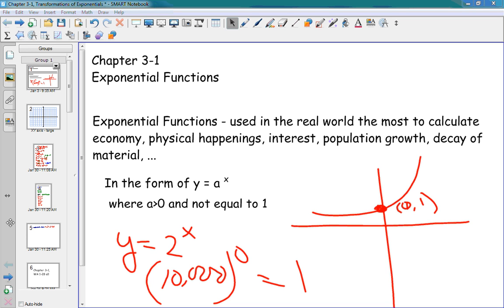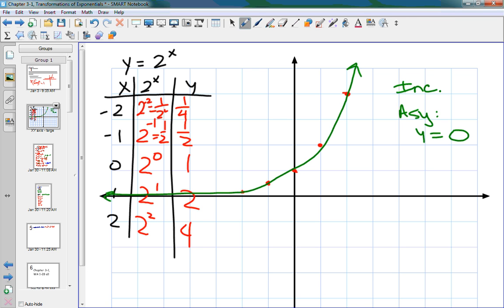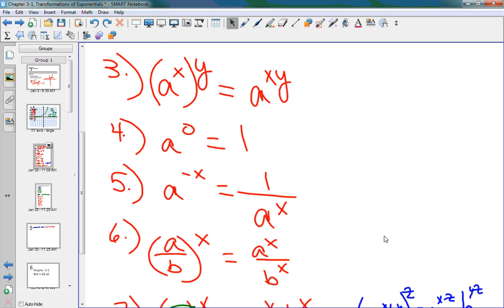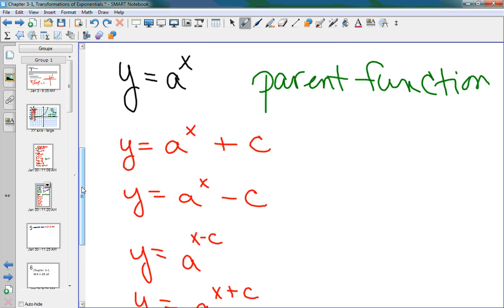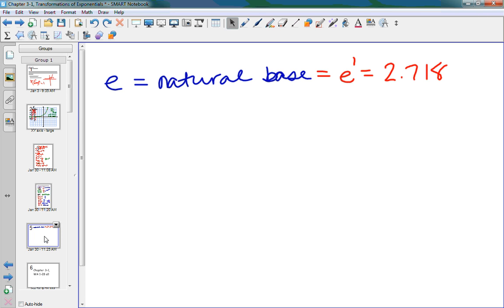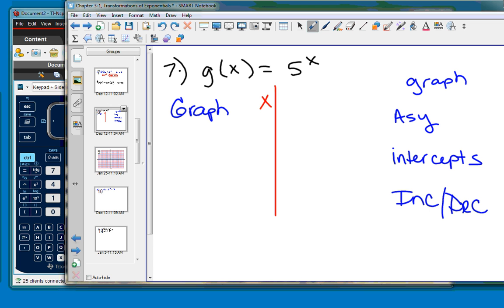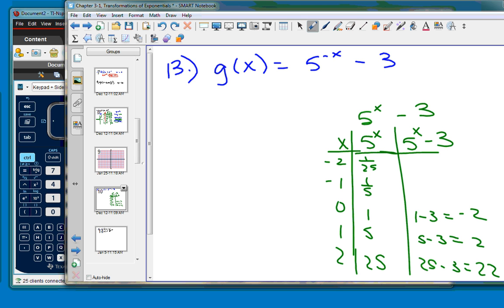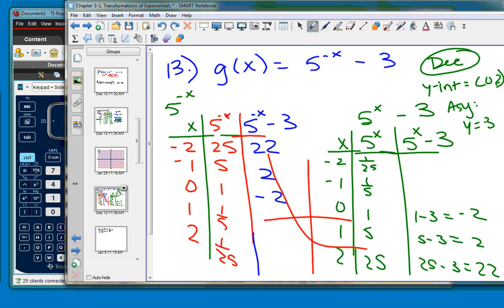Chapter 3 1, WA 1 28 all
Chapter 3-1, WA 1-28 all Video